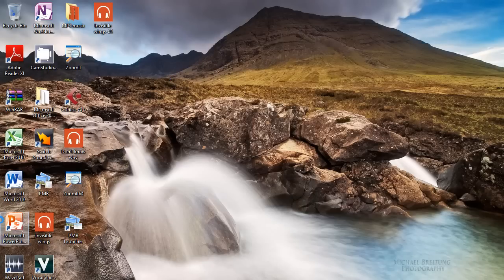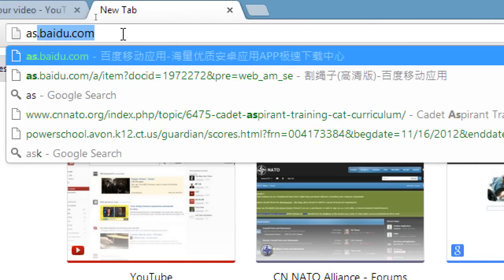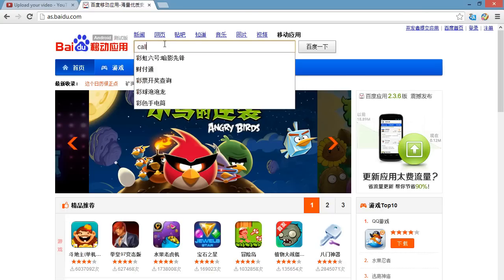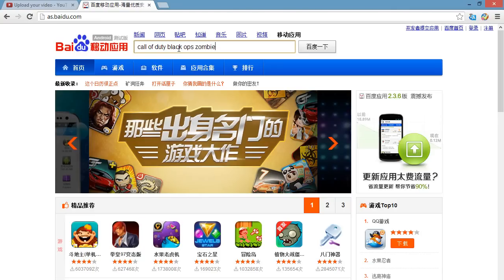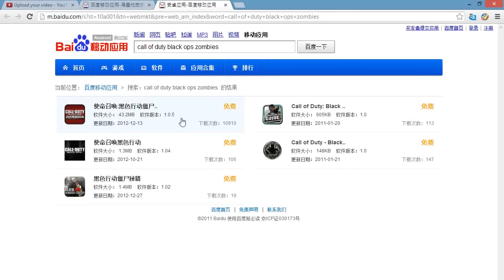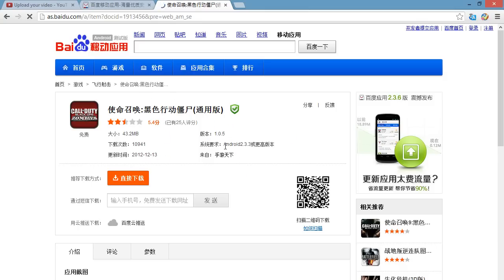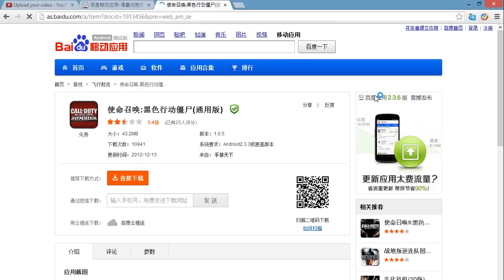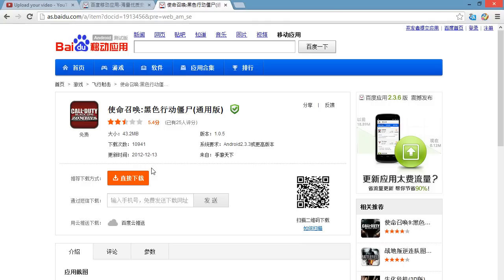Getting Paid Apps For Free on Android - Call of Duty: Black Ops Zombies for FREE E19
Getting Paid Apps for FREE - E19

This video will show you how to download Call of Duty: Black Ops Zombies 1.0.5(latest version) for FREE on Android!

Download it from your Android device! It's easier that way.

*This video and the download link will be constantly be updated when a new version of Call of Duty: Black Ops Zombies is released*